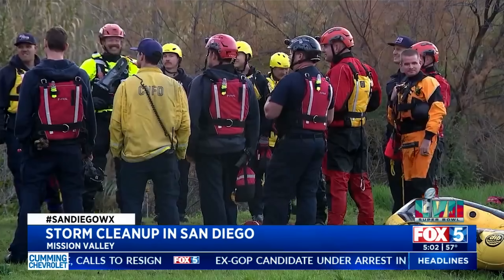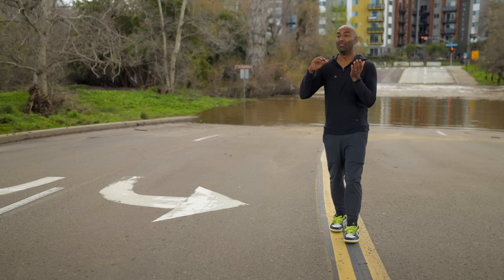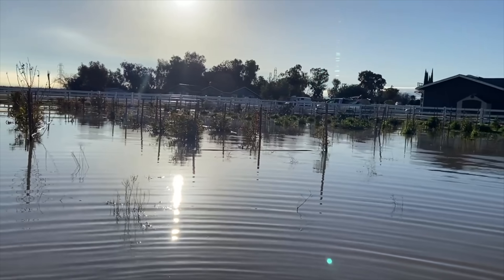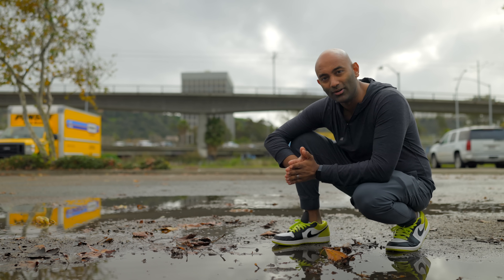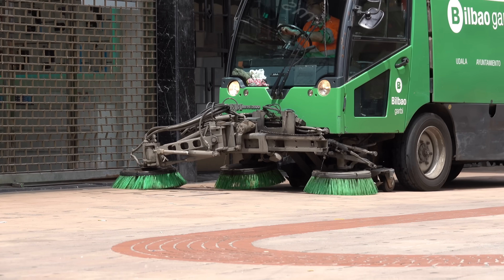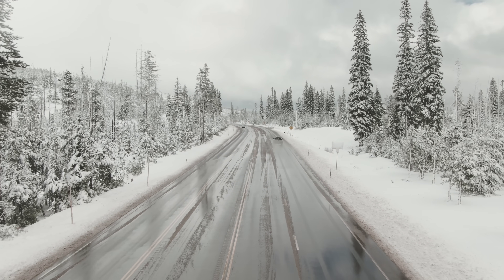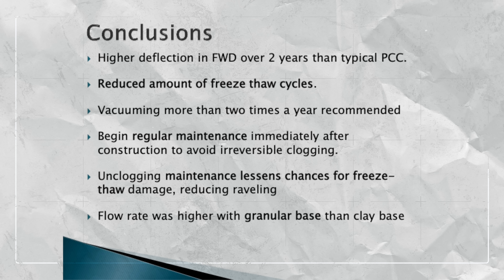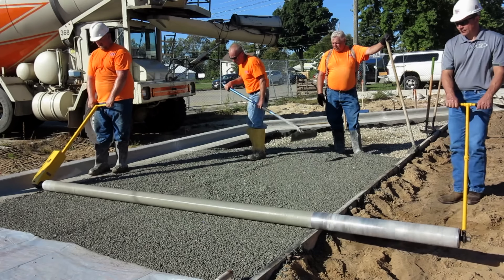This Genius Material Can END Flooding - So Why Doesn't It??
With record storms hitting the West Coast of North America, and record flooding in places like California, I remembered reading about a product called Thirsty Concrete that let the water soak through like magic. It was supposed to help alleviate water run off, and help get precipitation back into the ground safely. But 7 years later, I haven't really heard any sort of update. So what happened to thirsty concrete, and why don't we hear about it more? Let's find out and talk about the delicate balance of managing water, a most precious, on today's episode of Two Bit da Vinci! This Genius Material Can END Flooding - So Why Doesn't It??

Chapters
00:00 Introduction
01:12 Problem with Concrete
02:47 Water Equilibrium
05:49 How Thirsty Concrete Works
08:27 Benefits to Roads
09:31 Real World Testing
10:58 The Problems
11:27 Composition
12:46 Where Thirsty Concrete is BAD
13:33 Final Thoughts